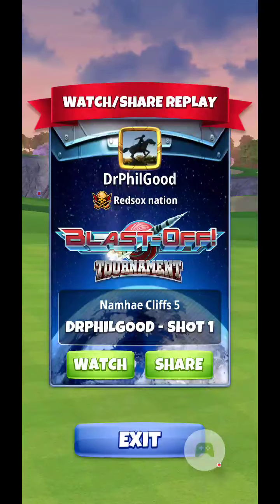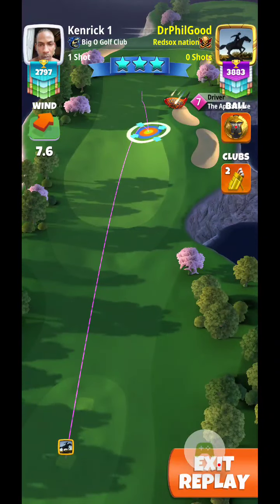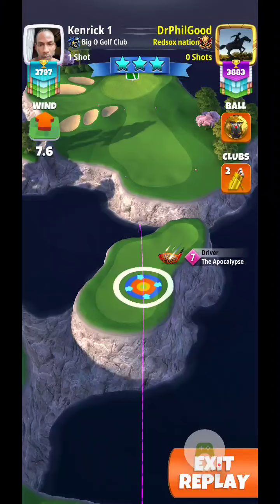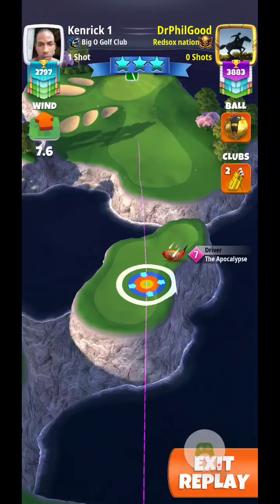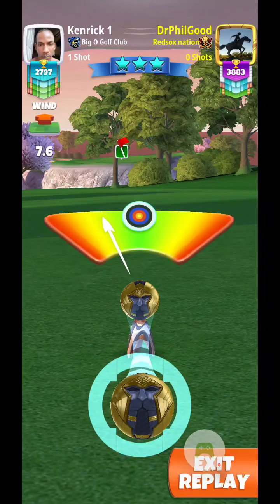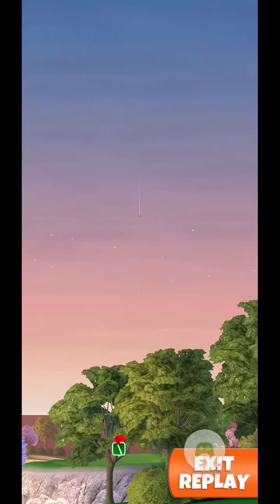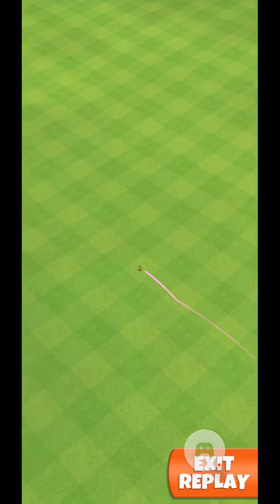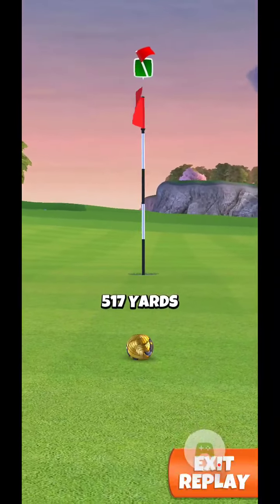Blastoff Pro Opening Round Hole 6 517yards Drive Putt for Albatross DrPhilGood